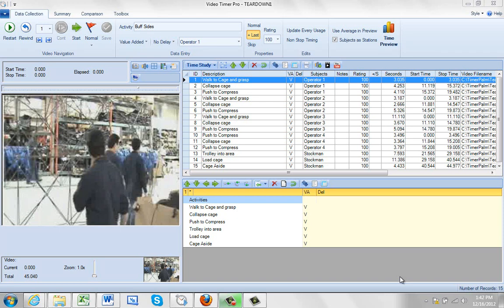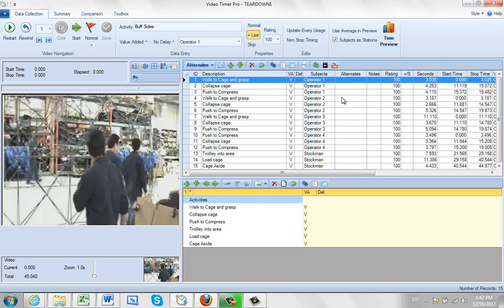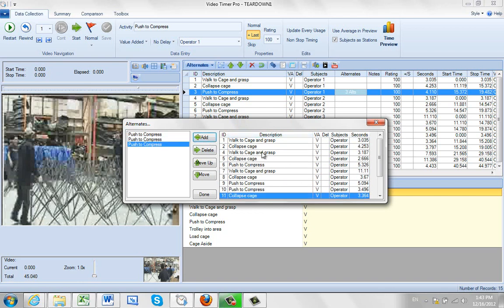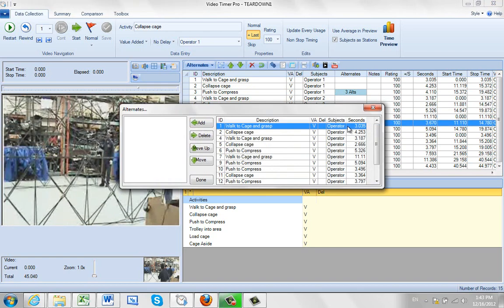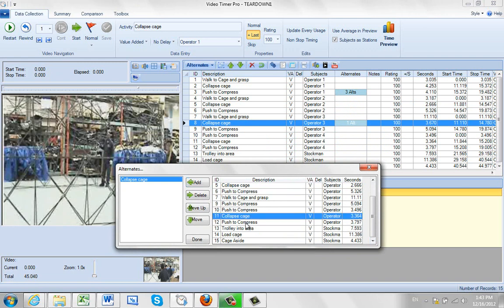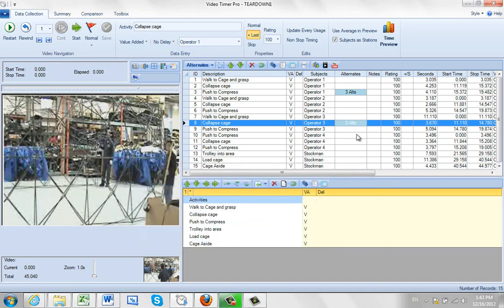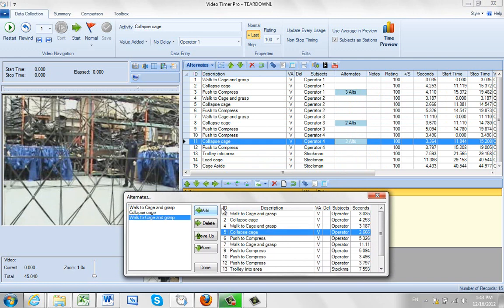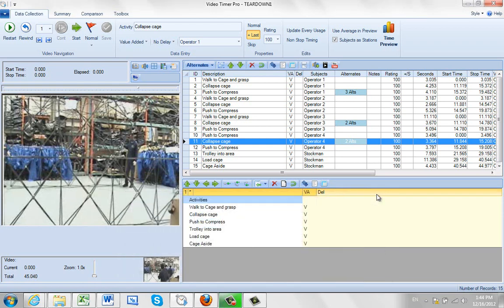Identifying Alternates to a Particular Video Method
Timer Pro - Video Timer Pro - Data Collection - Identifying Alternates to a Particular Video Method